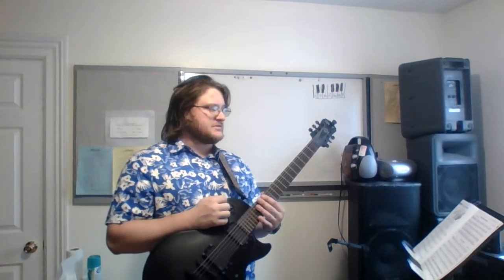OVA Guitar 1B Song: "Cielito Lindo"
This video covers the song "Cielito Lindo" on page 31 of the Method book.